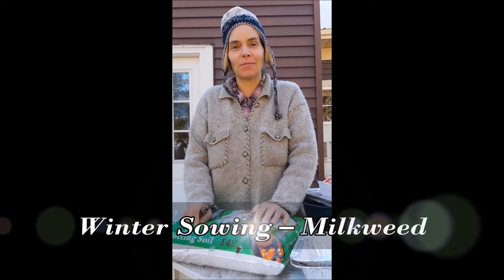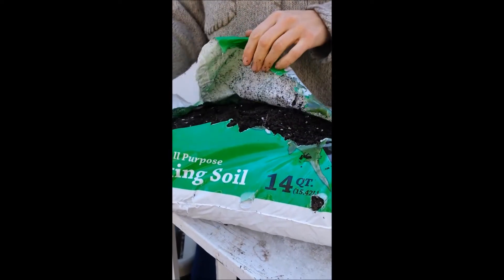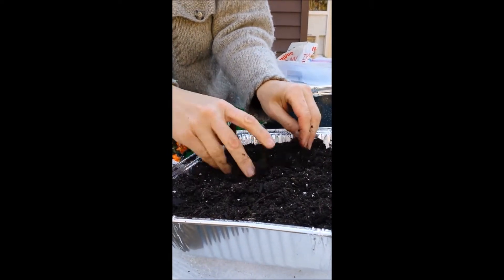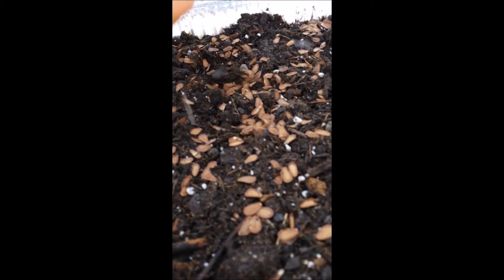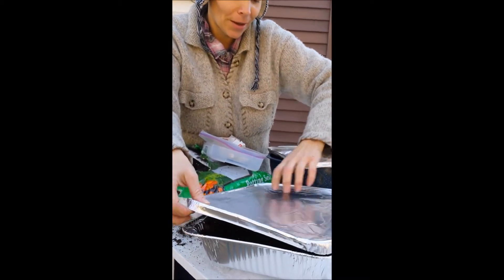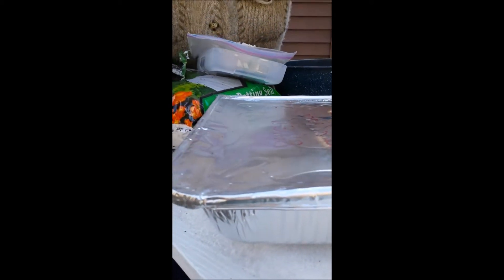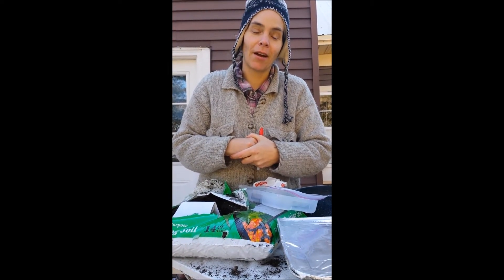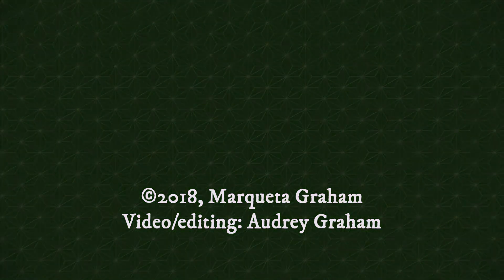Winter Sowing – Milkweed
Today we are preparing milkweed seeds that need cold stratification.